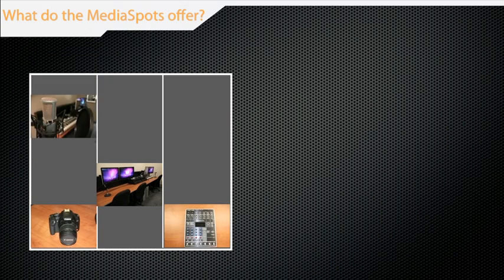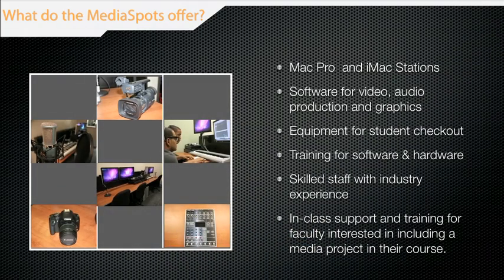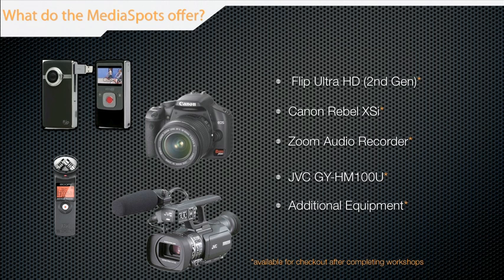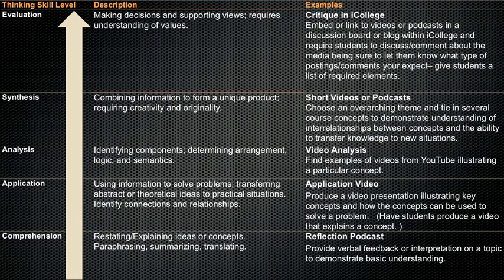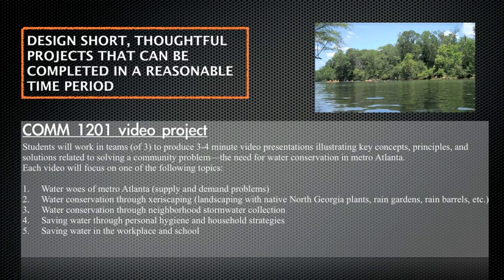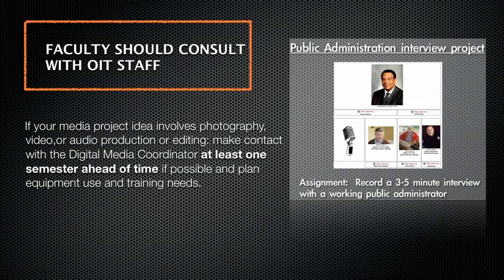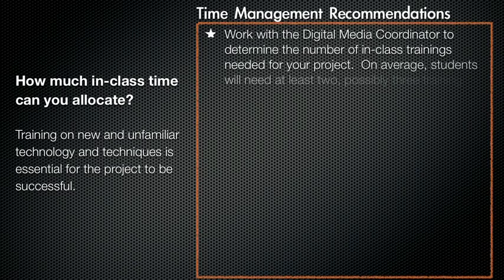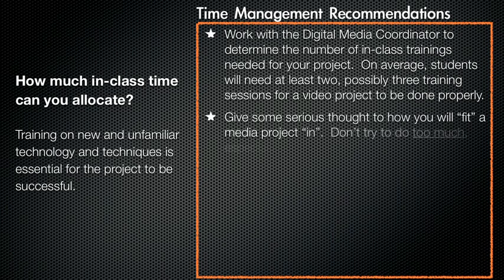Designing Student media projects with the MediaSpot Pt. I